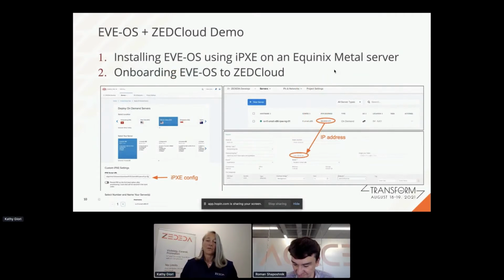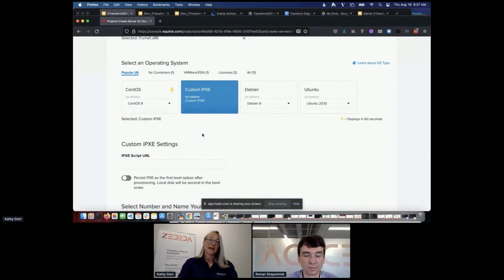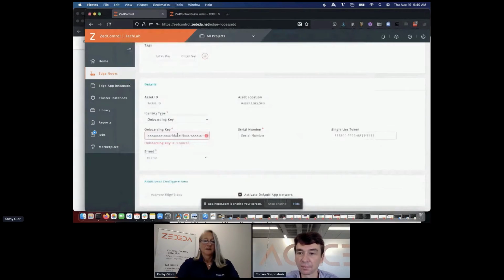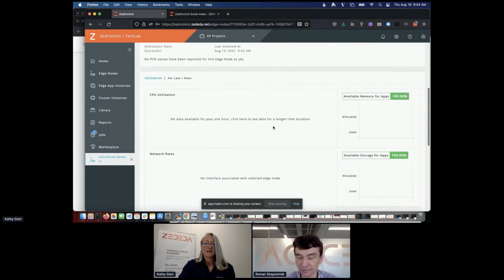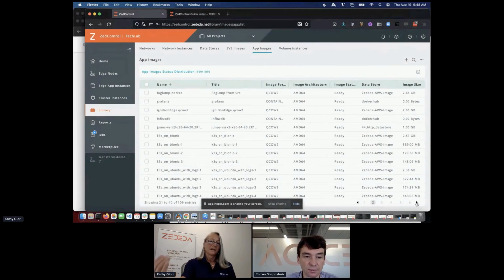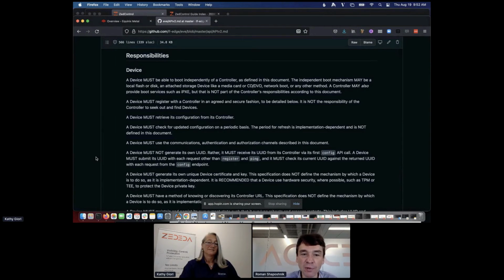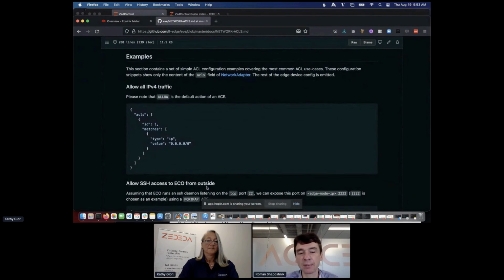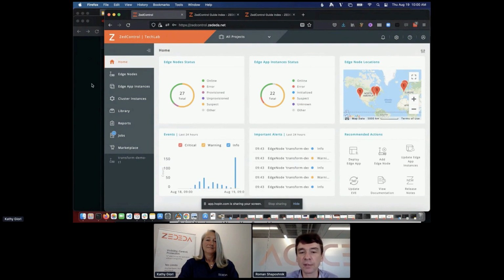ZEDCloud Orchestration over EVE-OS Edge Nodes - ZEDEDA Transform 2021 (Day 2)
Interested in seeing EVE-OS and ZEDEDA's orchestration solution in action? Watch this discussion and walkthrough to see how ZEDEDA makes it possible for organizations to scale their edge deployments without requiring specialized IT skills in the field.